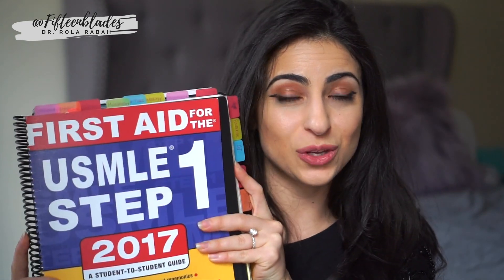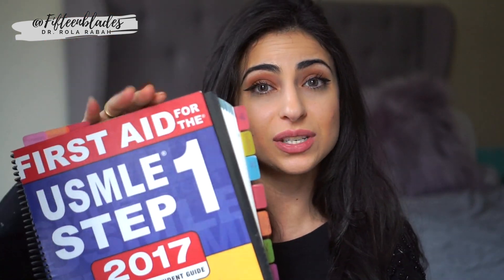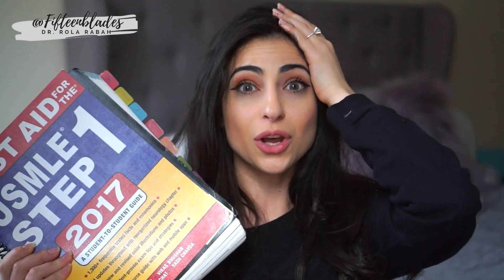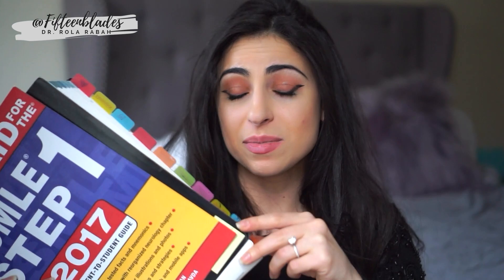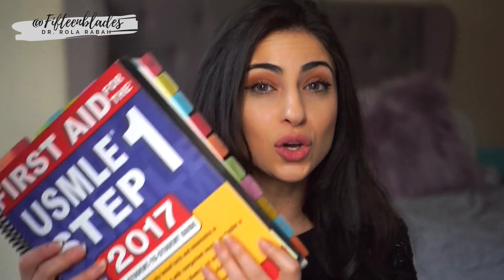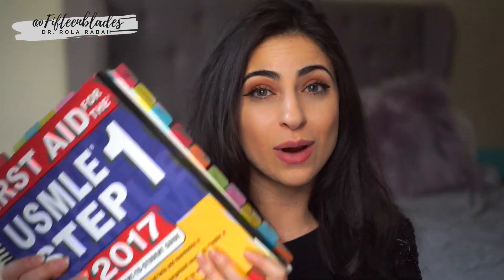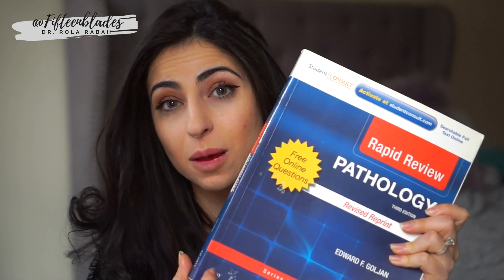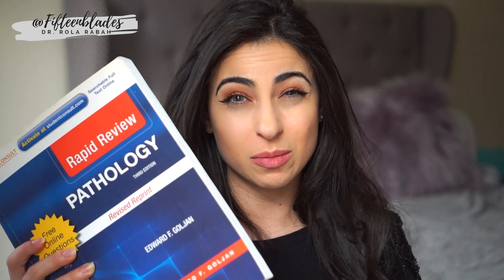How to study for CBSE exam (NBME, USMLE 1, OMFS)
One of the biggest questions I get is HOW to study for the CBSE which is now one of the biggest aspect of the application requirement for OMFS residency. In this video, I go over all the material I highly recommend and have found to be high yield coming from someone who took the CBSE twice AND the USMLE step 1.

As a 'professional student' I have taken so many different exams from midterms to finals to dental boards to medical boards. Yes, that's a lot of exams. What I took away from all of these years of being an examinee is HOW to study for the CBSE and what to use.

*As always, this is based on my own experience and advice from trial and error but this is not in any way meant to be professional counseling or the end all be all.
**This video is NOT sponsored and in no way at the time of recording.

Amazon shop for all my most used supplies